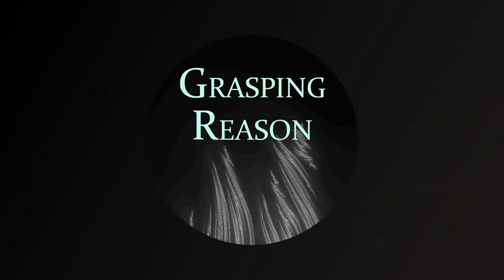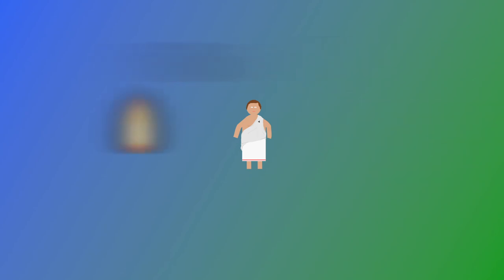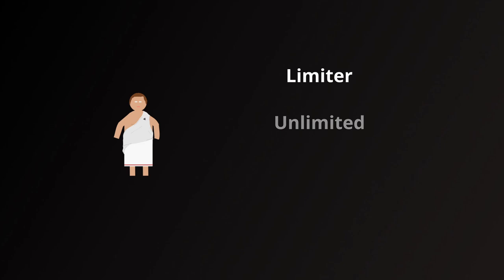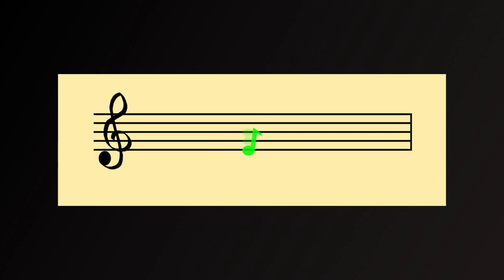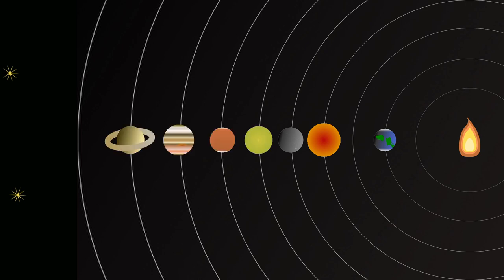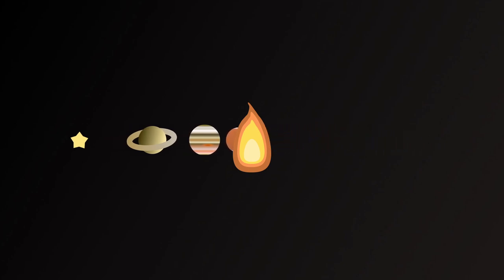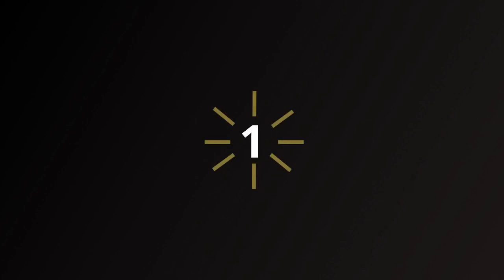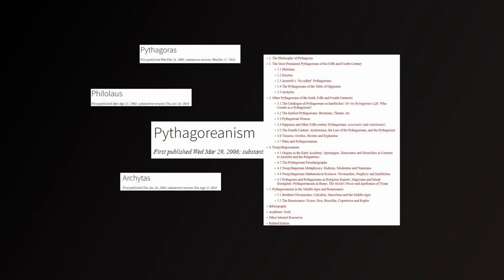Who is... Philolaus. The Presocratic Philosophers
A Pythagorean is not Pythagoras! Sometimes, perhaps we remember the Pythagorean for more...
A series on the Pre-Socratic philosophy of ancient Greece would not be complete without taking a look at a figure from the influential school of thought that Pythagoras left in his wake. In this video, we do so, examining the work of Philolaus.

Bibliography:

    1. Kirk, G.S., Raven, J.E. and Schofield, M., “The Presocratic Philosophers (Second Edition)”, Cambride University Press, 1983
2. Huffman, Carl, "Philolaus", The Stanford Encyclopedia of Philosophy (Fall 2020 Edition), Edward N. Zalta (ed.), URL =
3. Huffman, Carl, "Pythagoreanism", The Stanford Encyclopedia of Philosophy (Fall 2019 Edition), Edward N. Zalta (ed.), URL =
4. Burnet, John, “Early Greek Philosophy”, Project Gutenberg, 2022, URL =
5. Freeman, K., “Ancilla to the Pre-Socratic Philosophers”, sacred-texts.com, 1948.